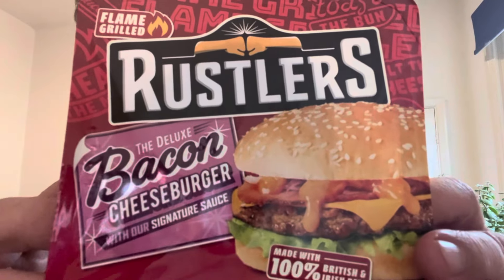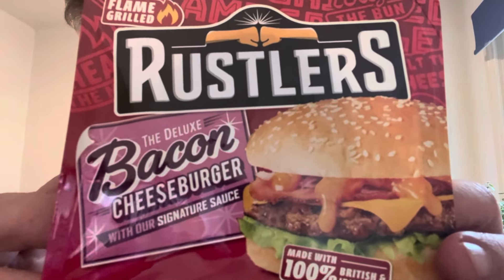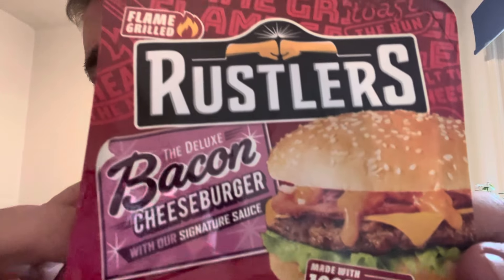rustlers bacon cheese burger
Burger is ok not a fan of the signature sauce